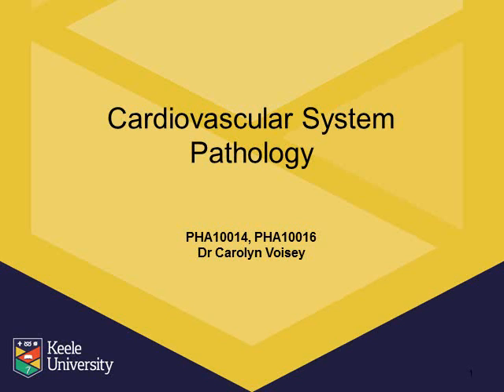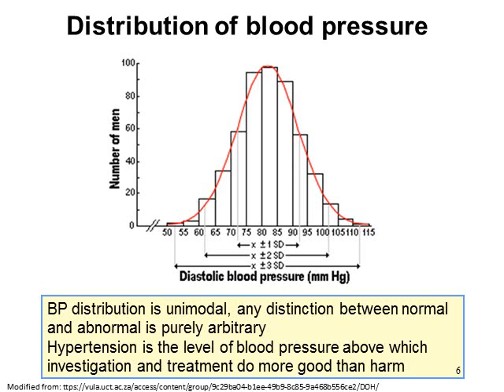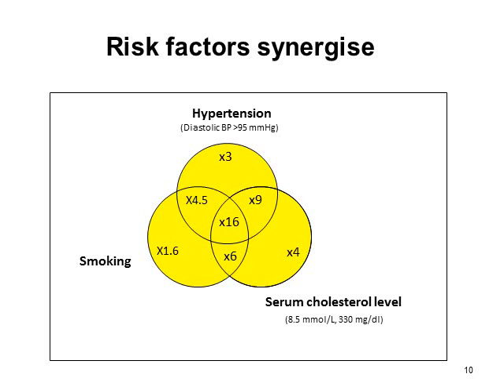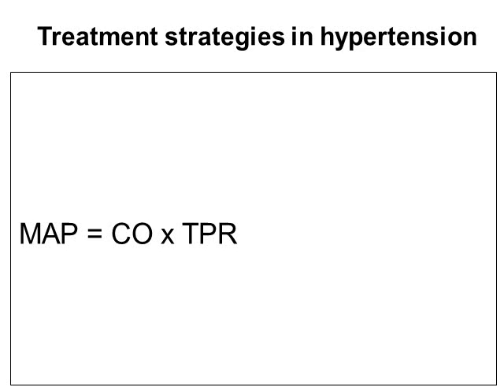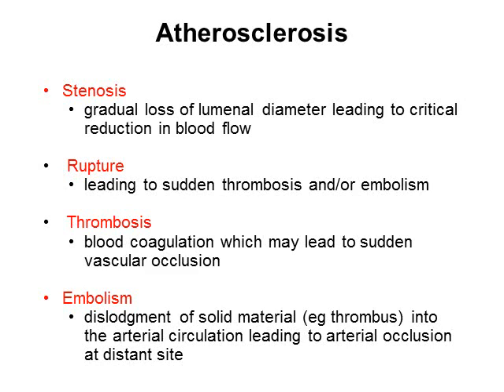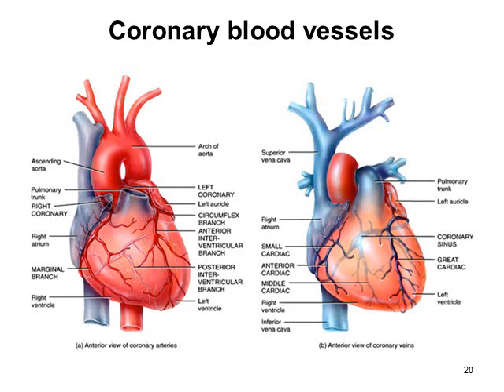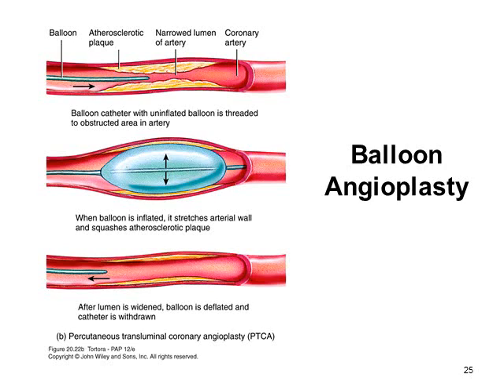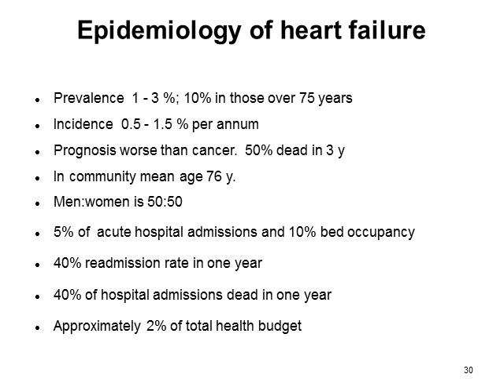PHA10014 Cardiovascular system pathology 2015 2016